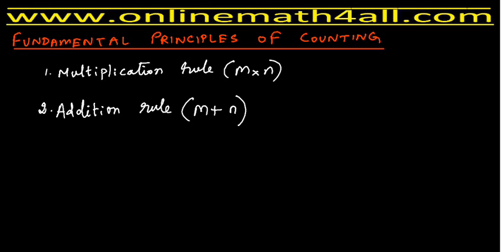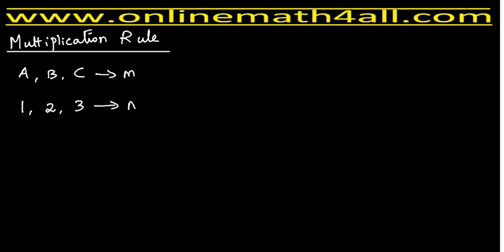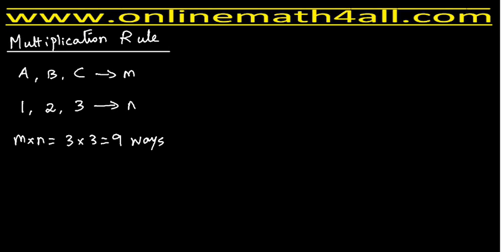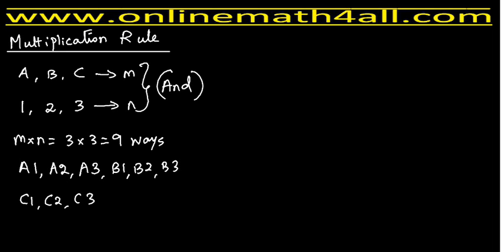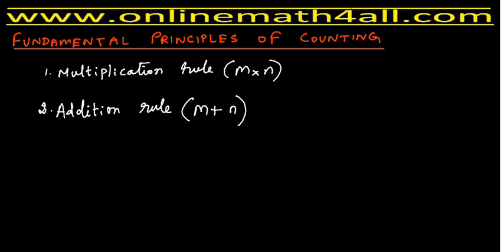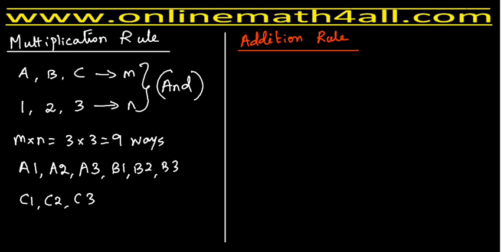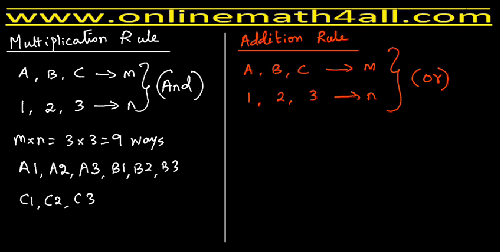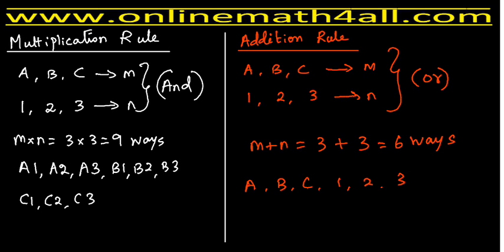Fundamental Principles of Counting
This video is about fundamental principles of counting